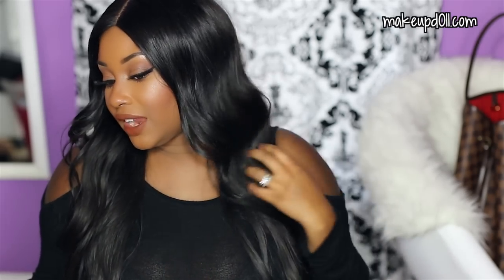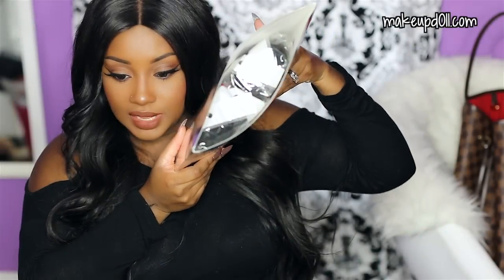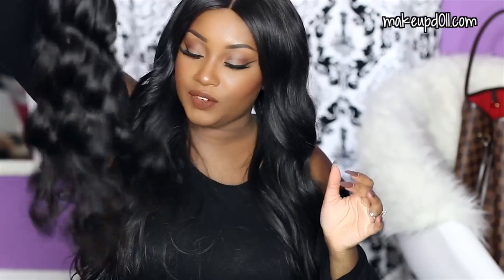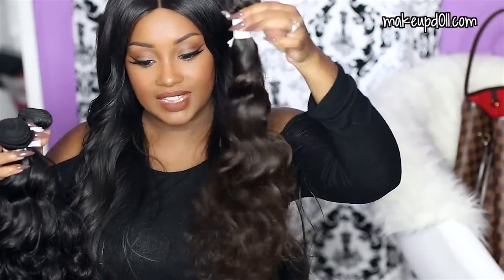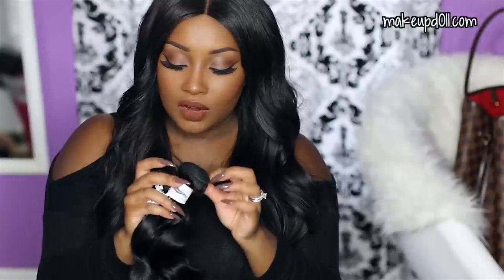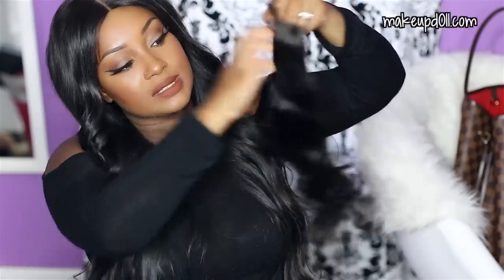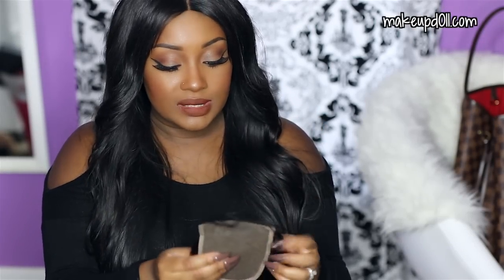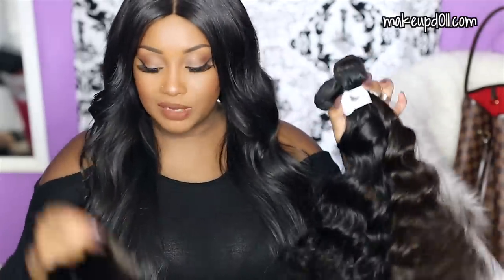Unboxing | Diamond Virgin Hair Brazilian Mink Wavy Extensions!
♥ Thumbs up if you like unboxing videos! =)

Hi dolls and gents!  I'm just unboxing the Brazilian Mink Wavy hair extensions from Diamond Virgin Hair Company.  I am in LOVE with my Brazilian Mink Straight hair extensions, so I'm super excited to install this wavy texture.  I hope this video is helpful for those of you interested in this hair and the way it's packaged! xo

Hair Info: Diamond Hair Company Brazilian Mink Wavy Hair Extensions in 24, 22, 20, 20 plus an 14-inch lace closure

♥ Have you missed some of my recent videos?

Camera I use to film: Canon 70D
Lens I use to film: Canon 40mm Pancake Lens
Microphone: Rode Videomic
Lighting: Stellar 18" Ring Light

My Mailbox!

**Hair extensions provided by Diamond Virgin Hair for honest review.

xoxo
Keisha